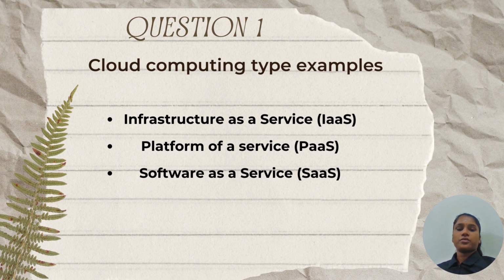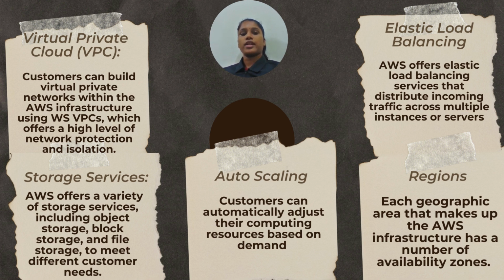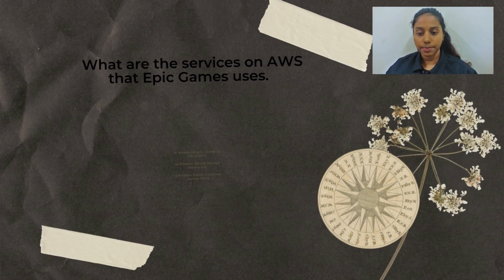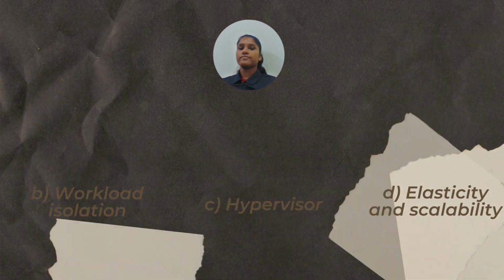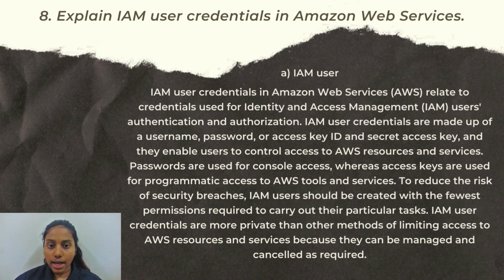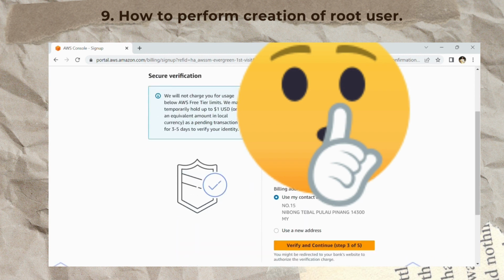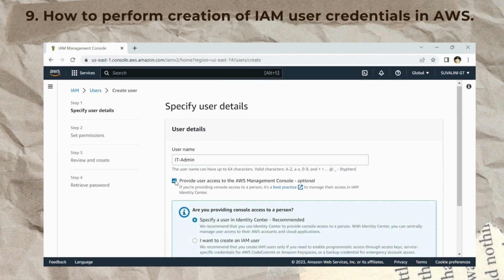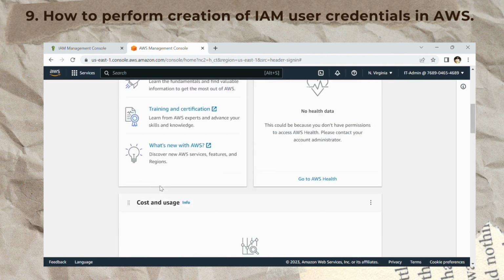Case Study 1 Presentation SUVALINI,KEERTHI